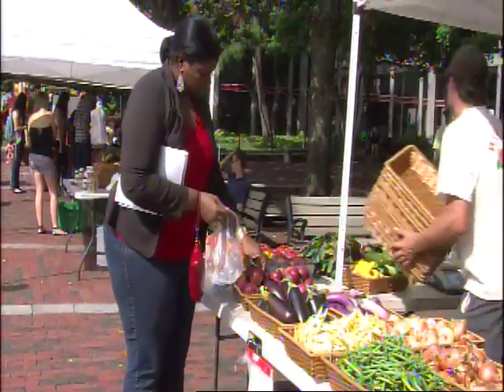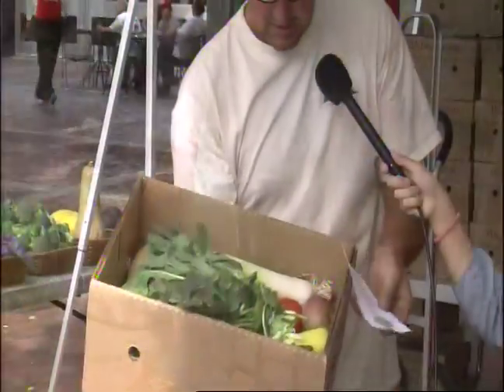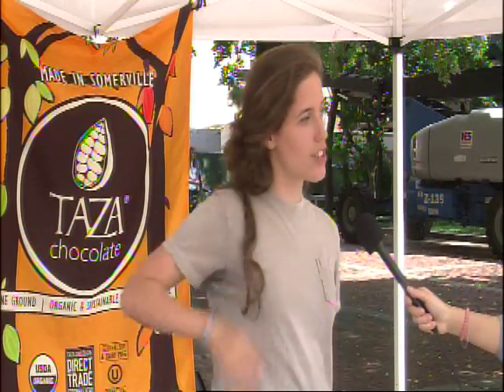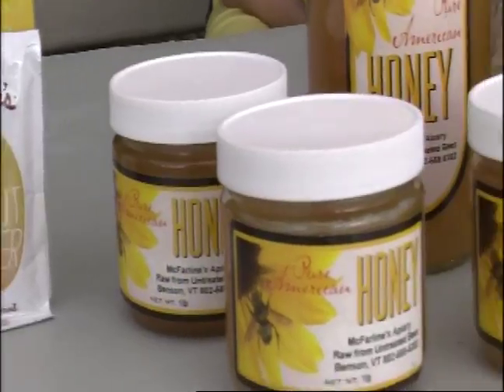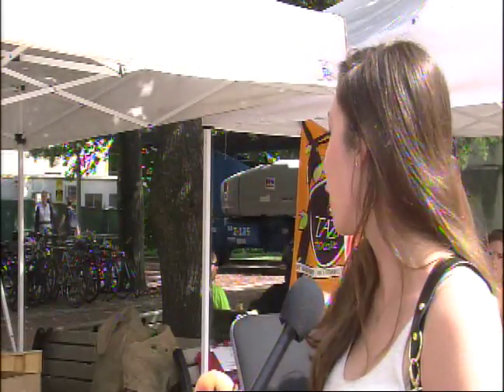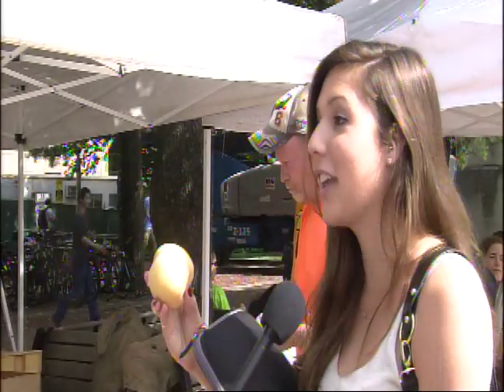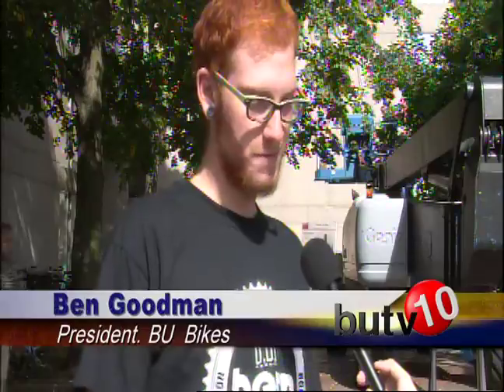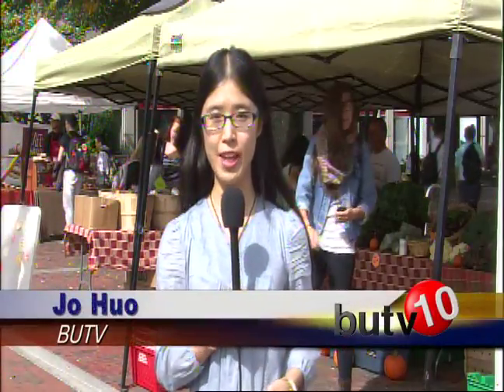BU Farmer's Market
Finally, college food means more than just the dinning hall. This fall, seven vendors from around the Boston area participated in BU's Farmer's Market...BUTV 10's Jo Huo takes us to a new kind of marektplace on campus.